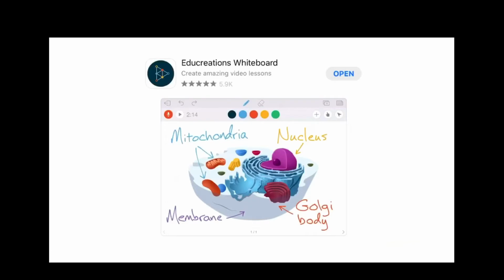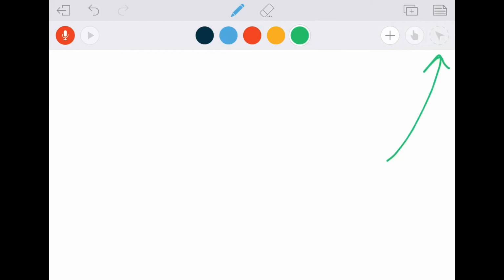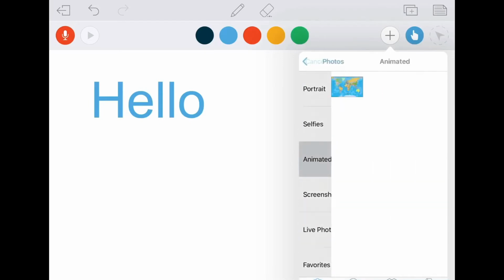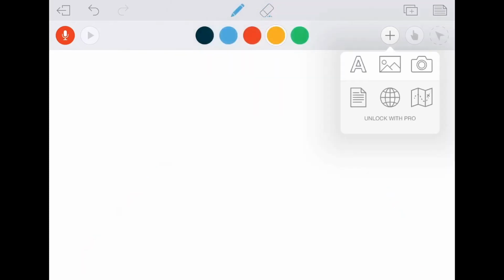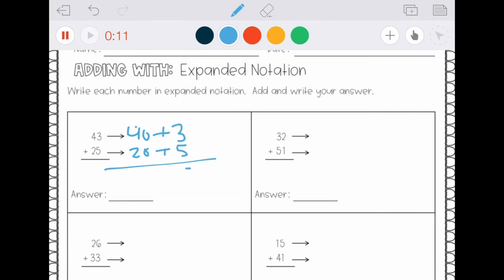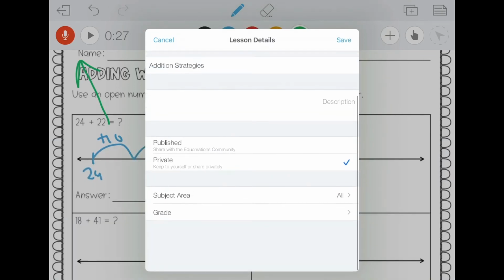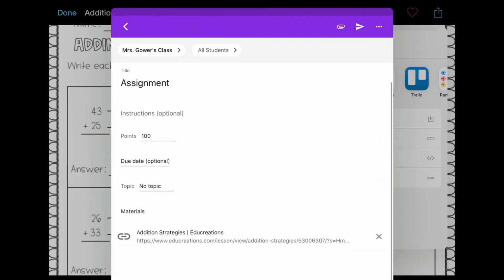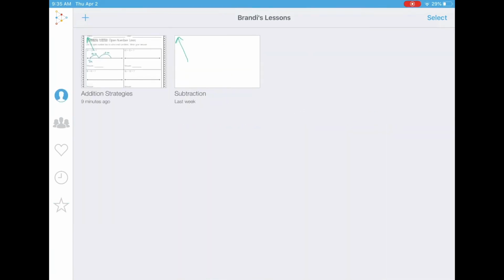Educreations Tutorial (from A Differentiated Class)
Educreations is perfect for creating lessons for distance learning!  In this video, I walk you through some of the free features of the app and how it can help you deliver lessons to your students!!